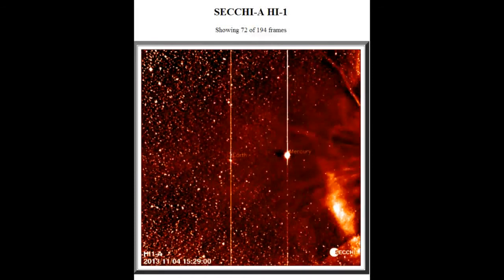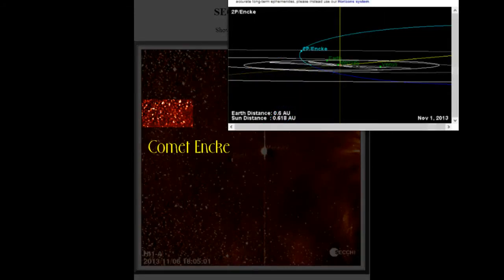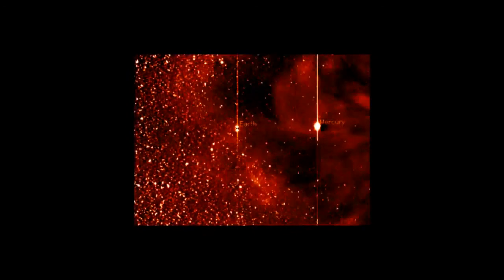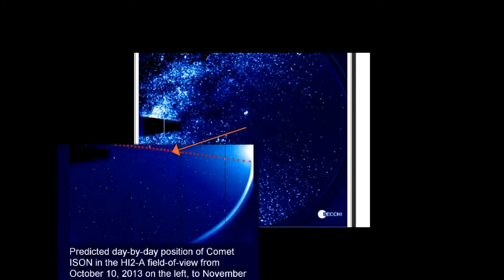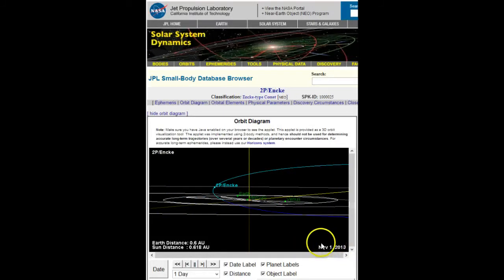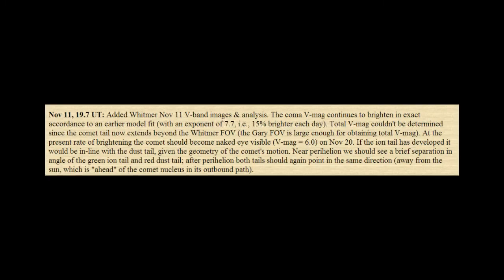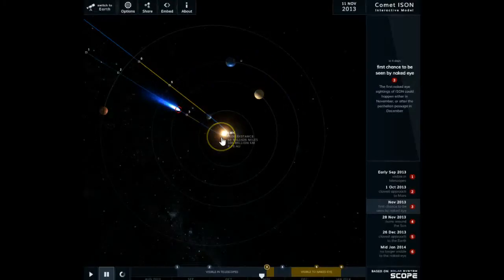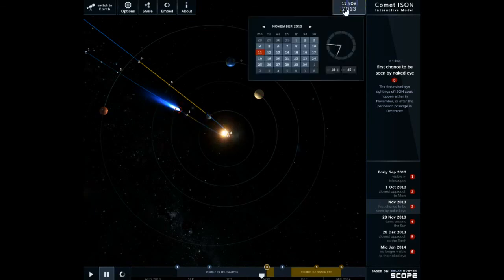COMET I-SON Now visible on sterio Sattelite by BPEarthwatch